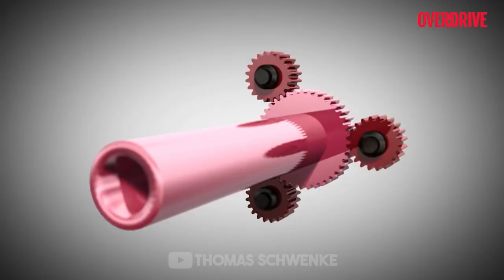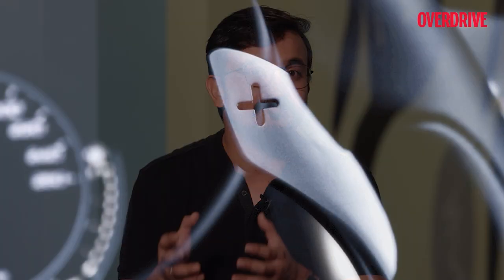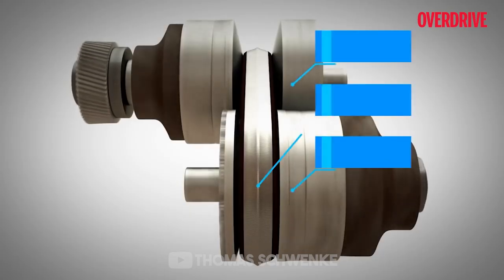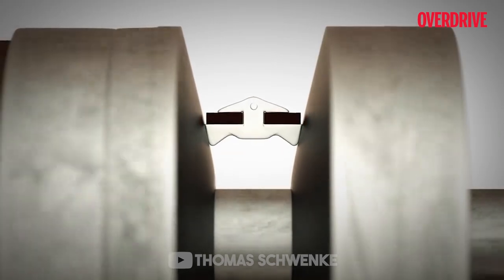Different Types of Transmission in Vehicles - Tech Talk with OVERDRIVE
On our tech talk this week Anirjit talks about the different types of transmission used in vehicles.

0:00 Introduction
0:50 Manual Transmission
2:02 IMT - Intelligent Manual Transmission
2:40 AMT - Automated Manual Transmission
3:40 Automatic Transmission Intro
4:28 CVT - Continuously Variable Transmission
5:24 DCT - Dual Clutch Transmission
6:22 Conclusion

Video Credit: @UniversalPictures @animagraffs @boschmobility @ThomasSchwenke-knowledge @LubrizolAdditives360